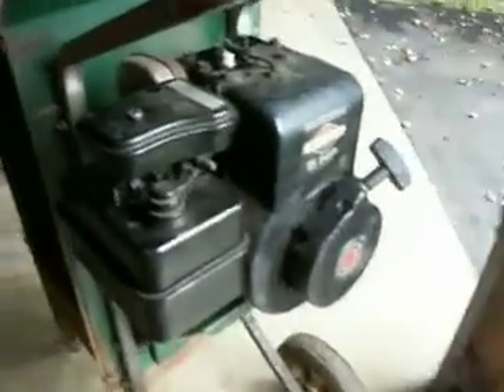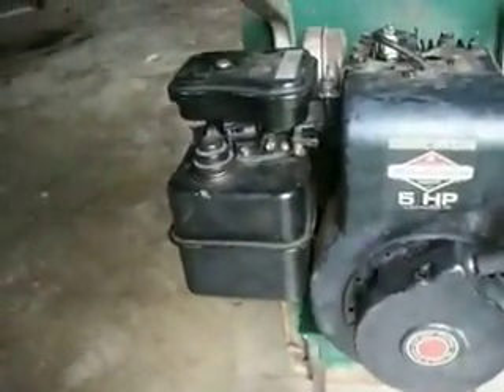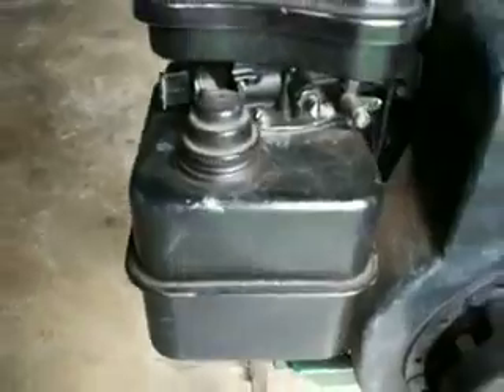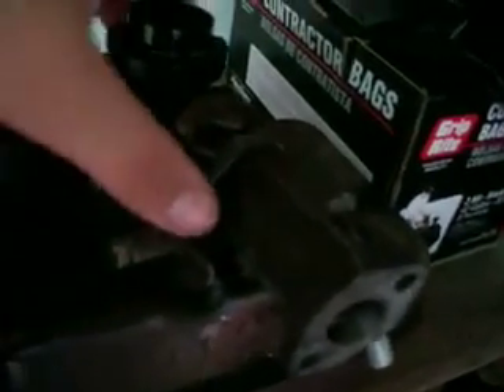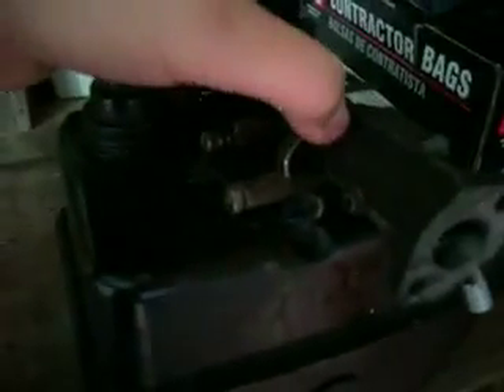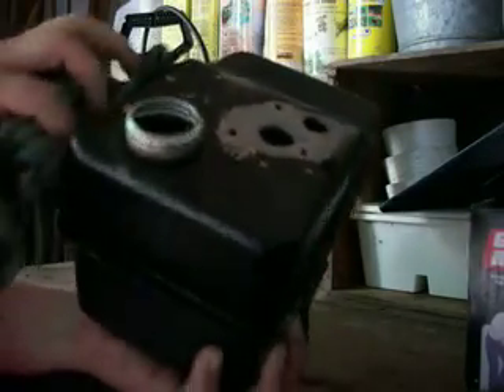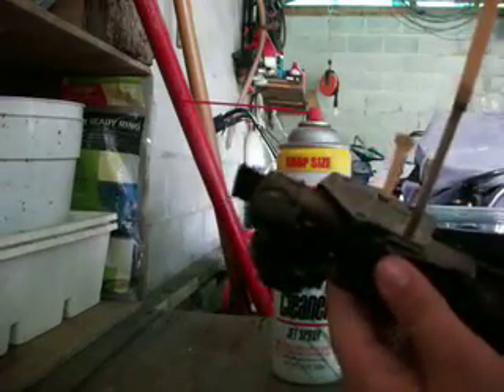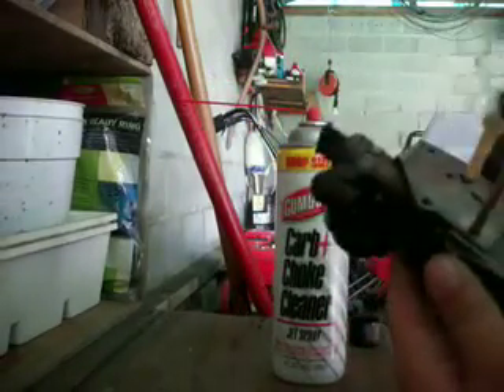cleaning a Briggs and Stratton carburetor - part 1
Hello, this is the start or my new series on Engine Work How To videos. In part 1 of this video, I will show you how clean a Briggs & Stratton carburetor.

Thanks!!